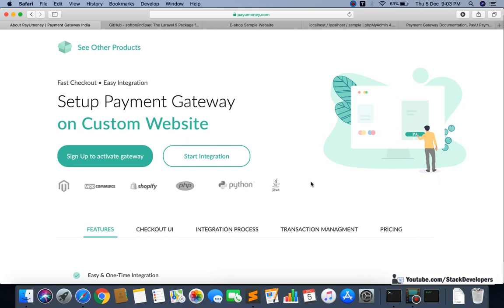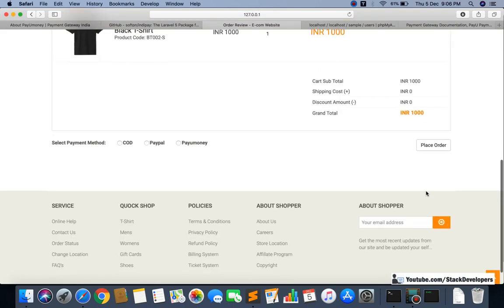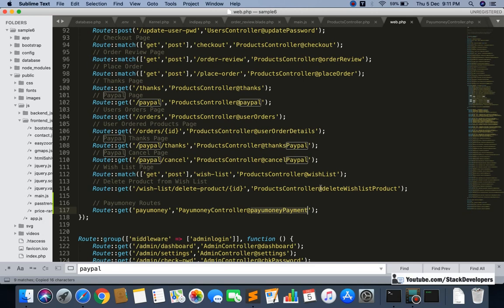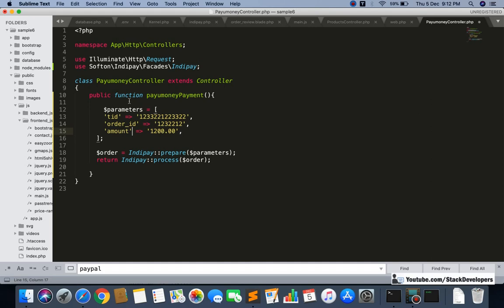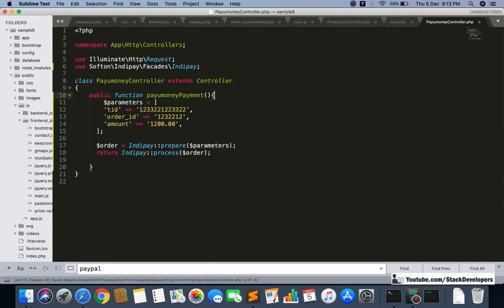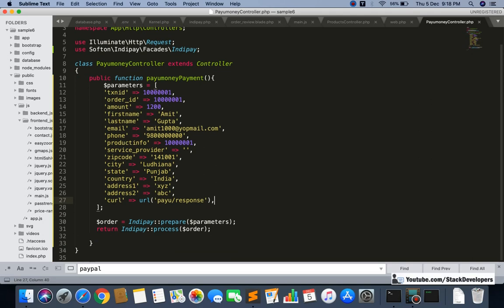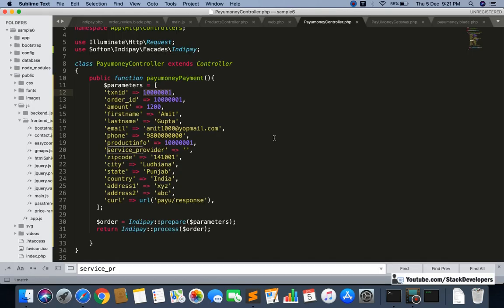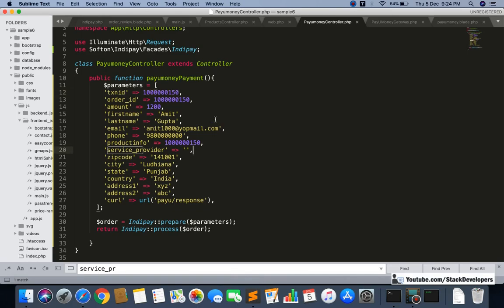#193 Make E-com in Laravel 6 | Payumoney Payment Gateway (II) | softon/indipay Package | PayU API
In Part-193 of E-com series, we will continue integrating Payumoney Payment Gateway in our website. We will use test Payumoney Merchant key and salt available in Payumoney website.

1) Update order_review.blade.php file :-
We will add radio button for Payumoney payment gateway with value payumoney as well in order_review.blade.php file.

2) Update main.js file
Update selectPaymentMethod jquery function in main.js file as well.

3) Update placeOrder function
Update placeOrder function to add condition for Payumoney payment gateway as well so that user will redirect to payumoney page.

4) Create PayumoneyController :-
We will create PayumoneyController by running below artisan command where we will create all payumoney related functions.
php artisan make:controller PayumoneyController

5) Create Route :-
We will create GET route for payumoney like below :-
//Payumoney Page
Route::get('payumoney','PayumoneyController@payumoneyPayment');

6) Create payumoneyPayment function :-
Now we will create payumoneyPayment function where we will send test parameters first to check if payumoney works fine or not.

7) Include Header Statement :-
Now add below statement at the top of PayumoneyController :-
use Softon\Indipay\Facades\Indipay;

8) Update PayUMoneyGateway.php
Comment service_provider statement as shown in video.

9) Update payumoney.blade.php
Update payment form in payumoney.blade.php by removing udf and pg fields as shown in video.

Now Payu payment gateway must work fine.

In next video, we will make it dynamic with actual order. Right now we are passing test parameters but in next video we will pass order parameters.